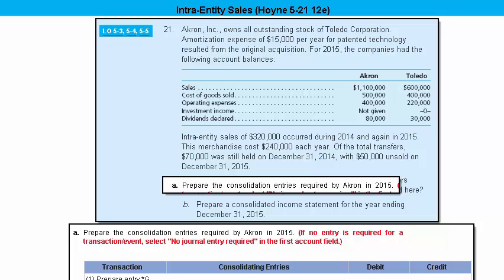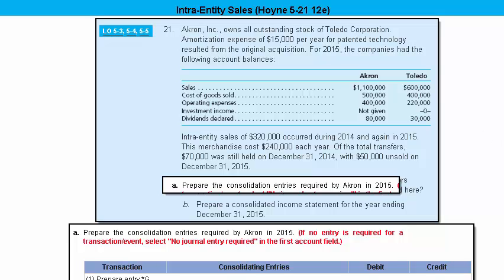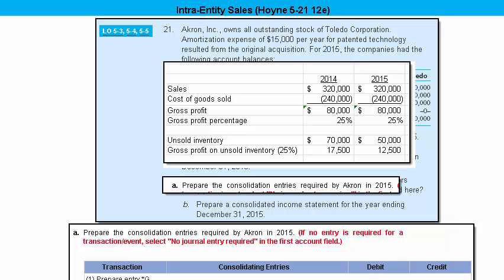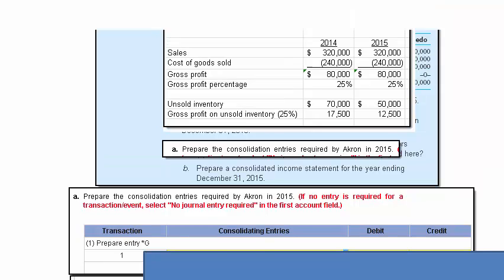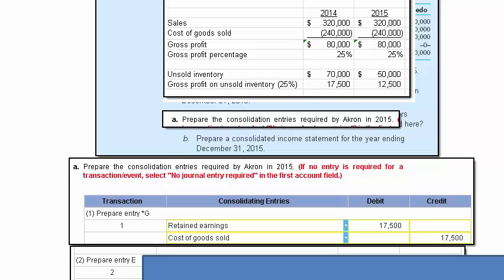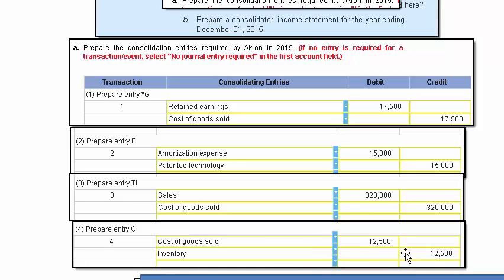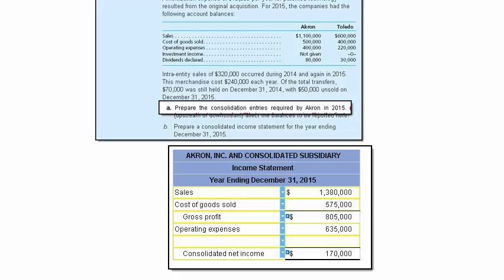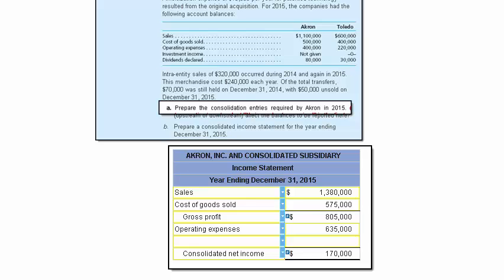Consolidated Financial Statements - Intra-Entity Sales